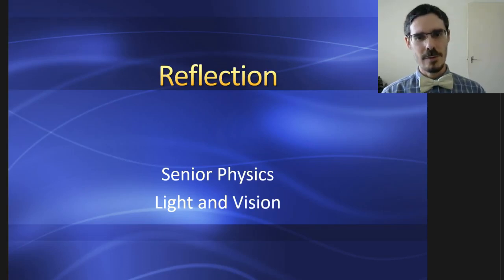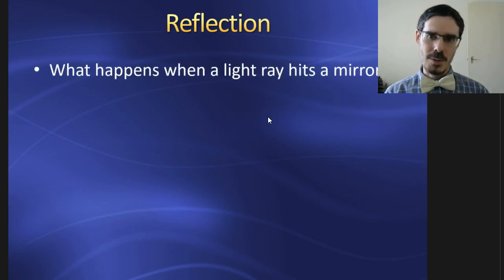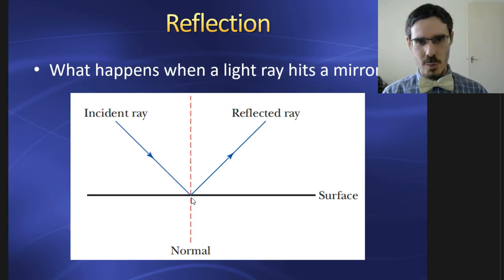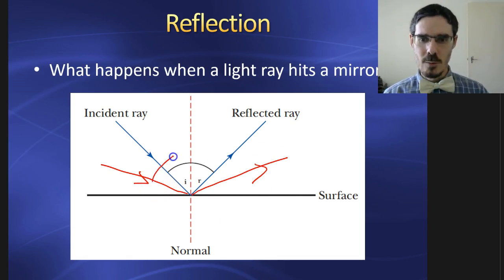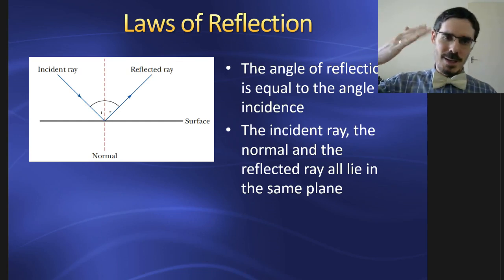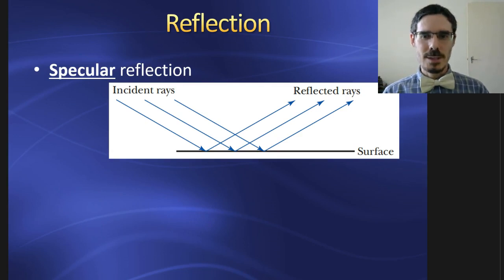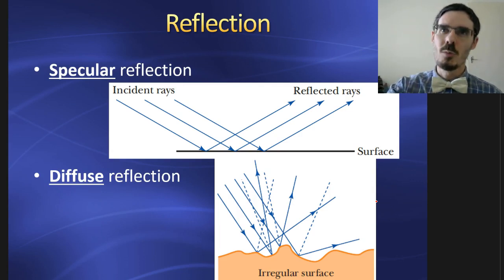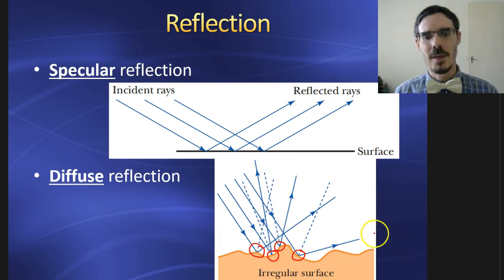2 2 Reflection intro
Reflection basic principles + reflection from a plane mirror